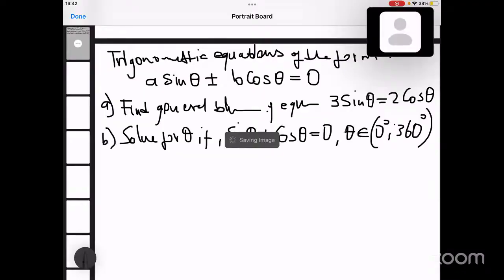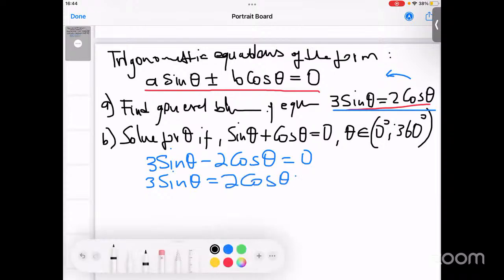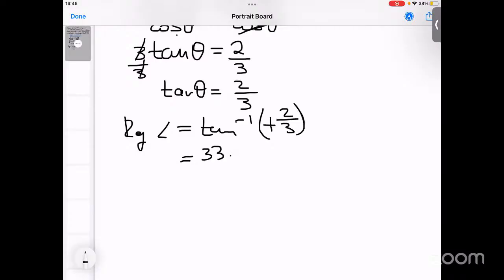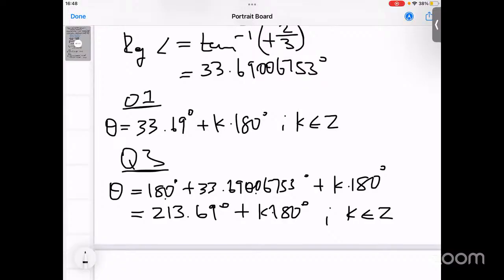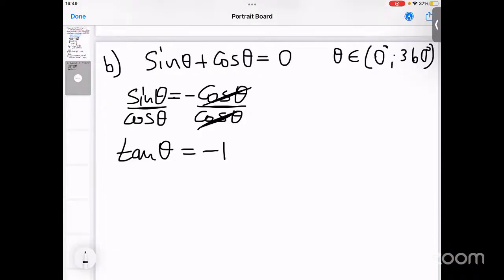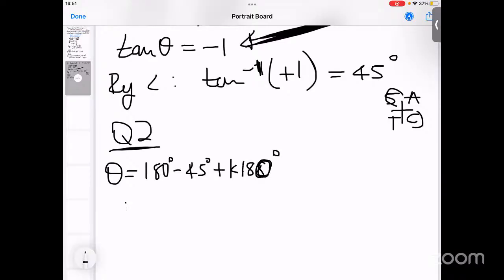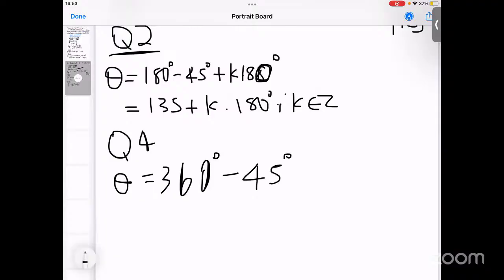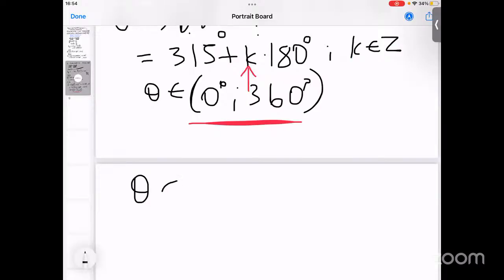Trig equation: general solution